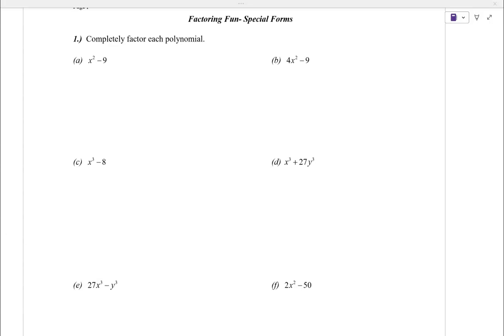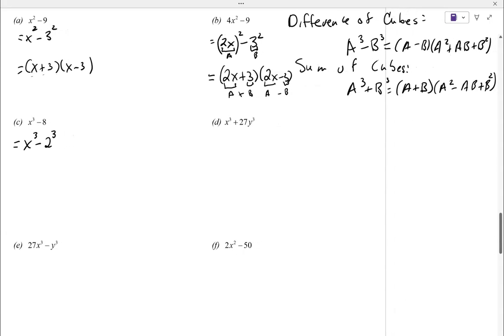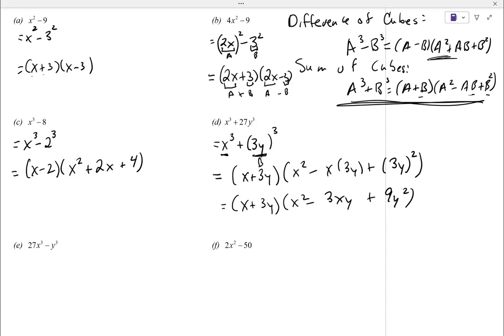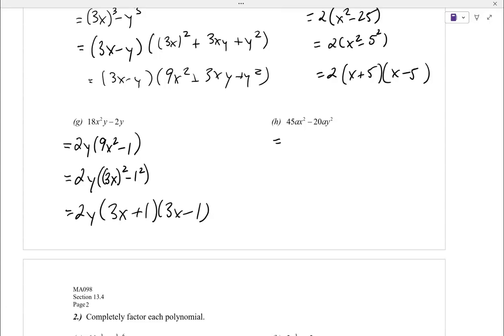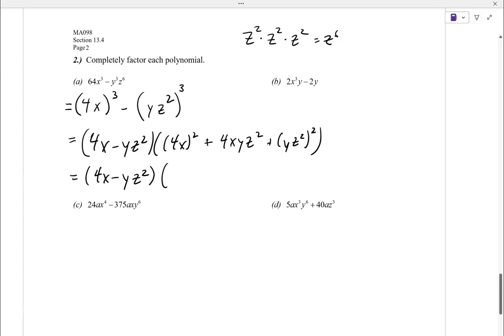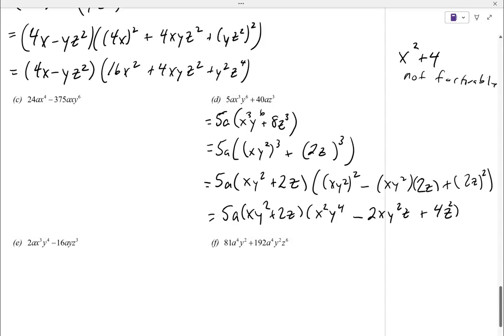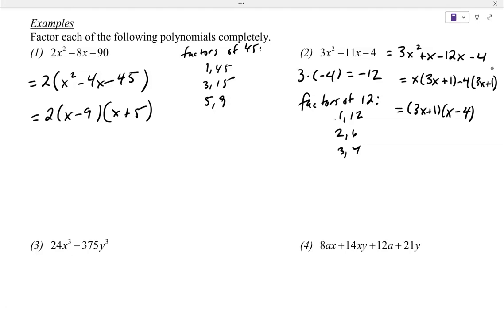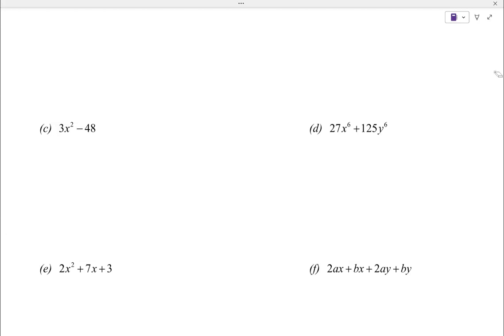MA098 9 16 24